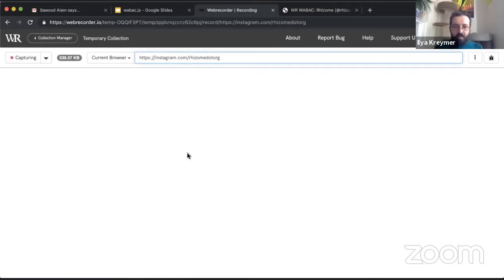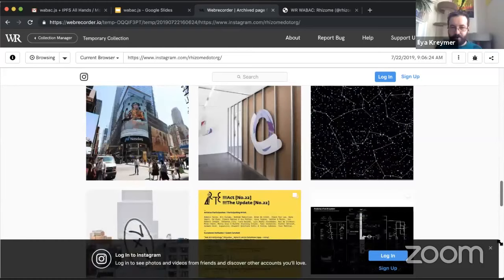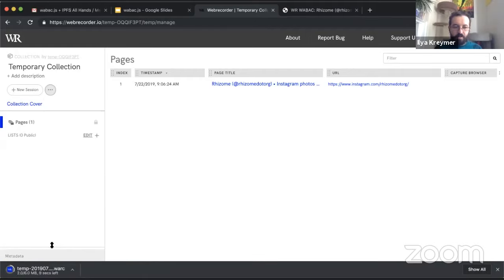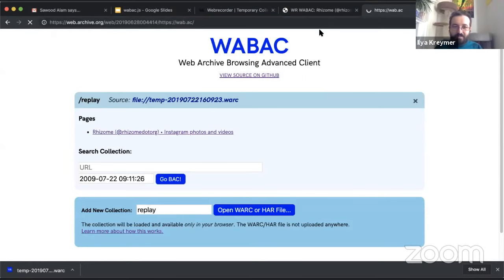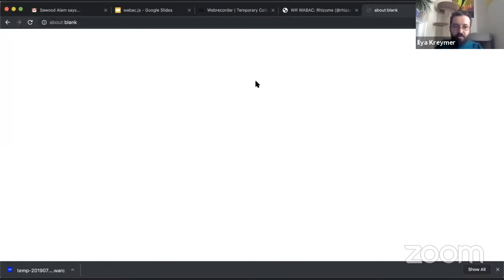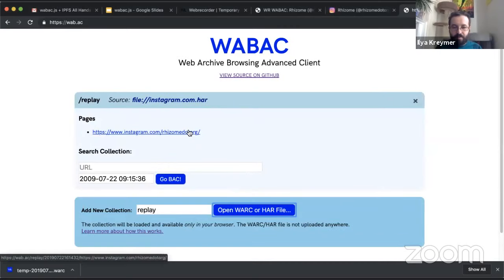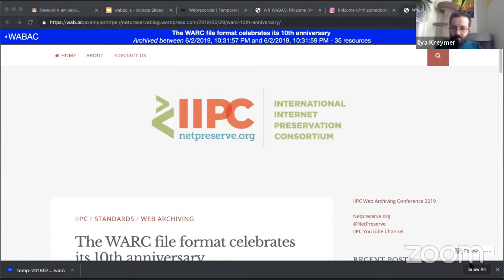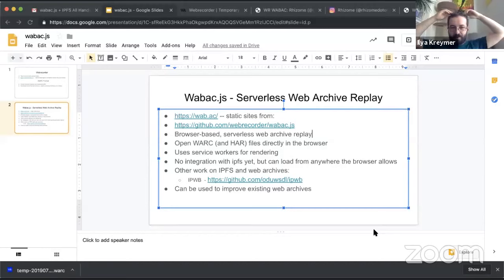IPFS Weekly Call 2019-07-22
Presentation: wab.ca and wabac.js

Notes
* Ilya runs webrecorder.io
* Hosted web service that records traffic for archiving as the user browsers around
* Part of a grant funded non-profit called Rhizome
* Wab.ac is completely client side player for WARC files using service workers
* Any WARC file can be played back completely in the browser
* Can play wab.ac inside Internet Archive Wayback machine
* Also support .har files (built into the browser) - create in Chrome devtools

Questions
* Who is funding? Webrecorder.io grant from Mellon Foundation - files hosted on WebRecorder.io (2 year grant)
* Data can be stored anywhere and rendered completely in the browser
* Challenges public vs. private? Webrecorder.io is private by default.
* Client side archiving is not possible yet in a browser without an extension
* Ibnesayeed: WARCreate is another tool for creating WARC files … missing piece is discovery. Opportunity to integrate IPFS for discovery. - Think it would be ideal to integrate with a separate discovery layer. Integration with js-ipfs would make a lot of sense.
* Ibneysayeed was in D.C. at the Web Packaging workshop … pages could run as the original domain.
* Signed exchanges are good for verification and trust
* Marcin: If anyone wants to follow, I am gathering notes about different ways of Mirroring Web to IPFS (started as ideas for our browser extension)